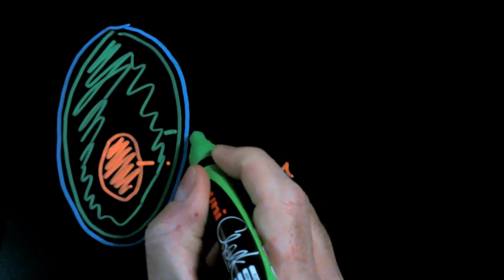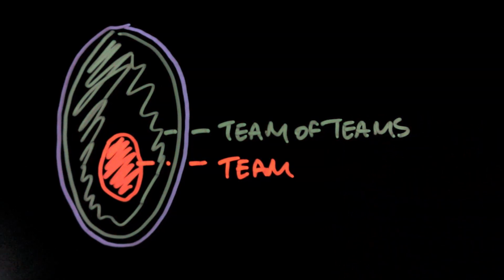Training Bite 2 Impediment Avocado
How do you resolve risks and issues in scrum? The impediment avocado provides the ability to escalate impediments to the level required for resolution. Combining kanban swim lanes, roles and responsibilities, effective prioritisation and backlog management techniques helps build quality and speed into your process.